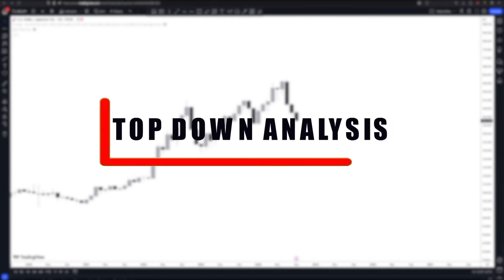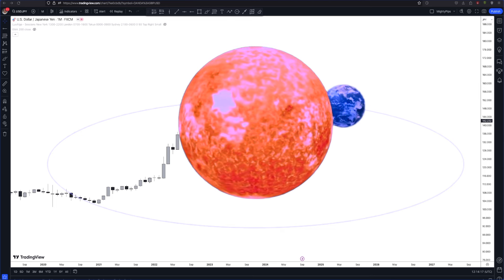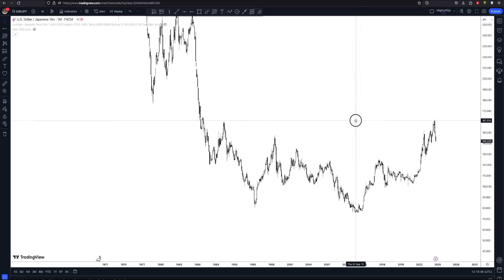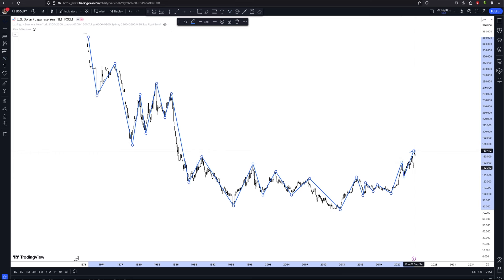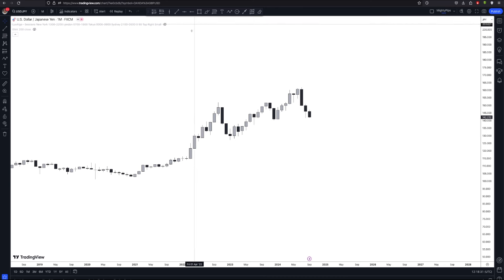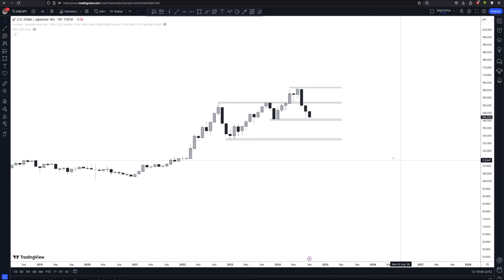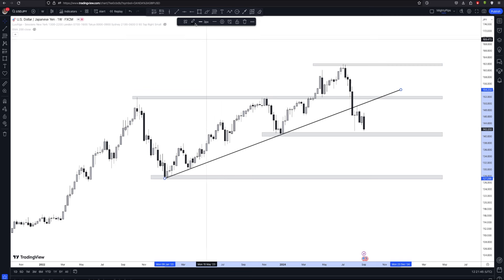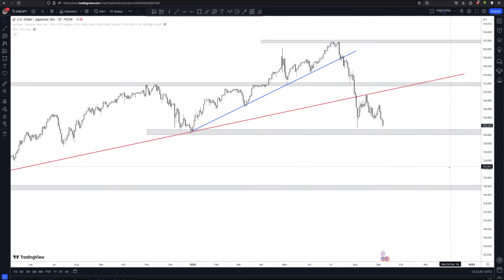Top-down Analysis Secrets I Wasn't Supposed to Share